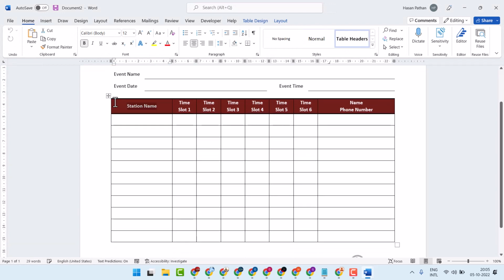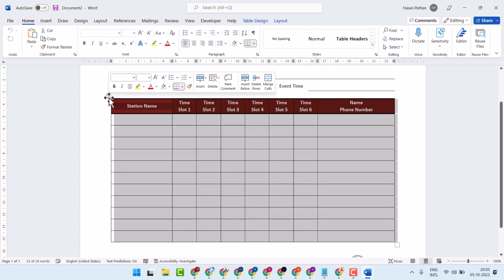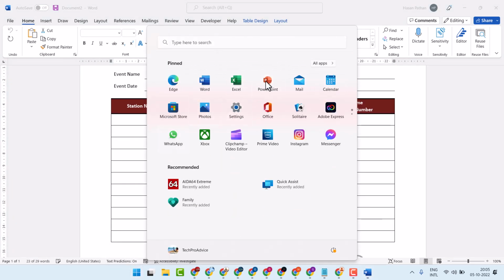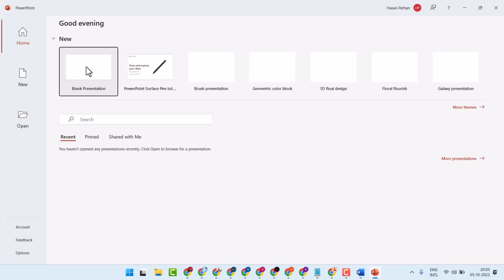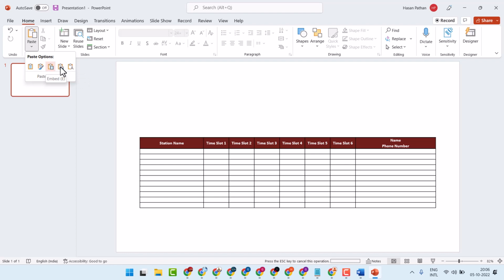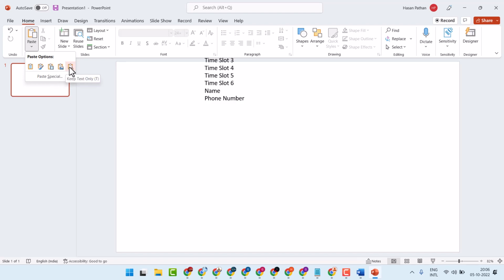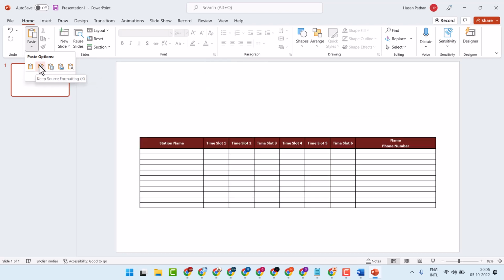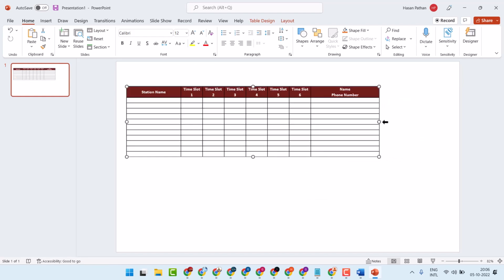How to Copy Table from Microsoft Word to PowerPoint for Mac and Windows